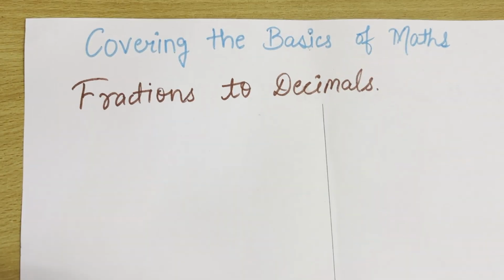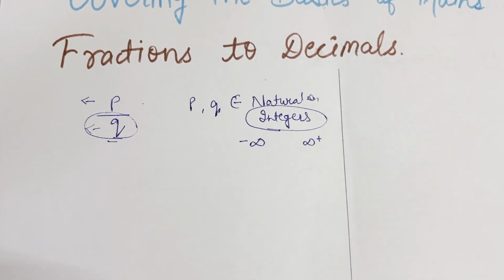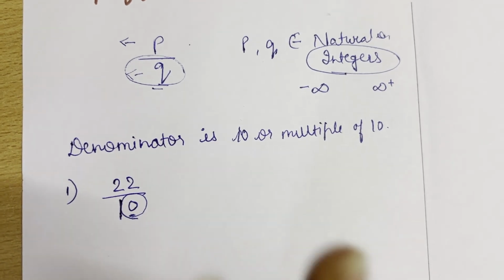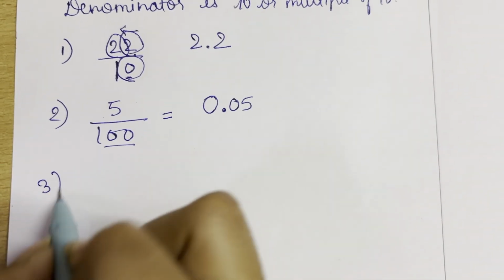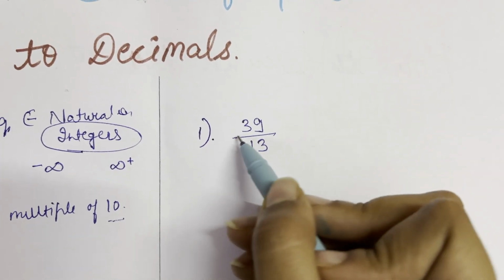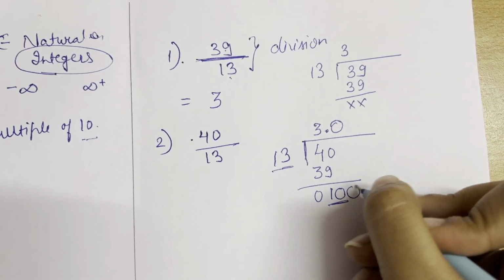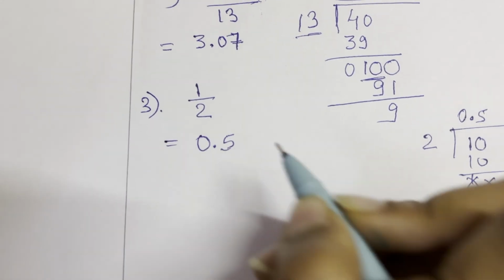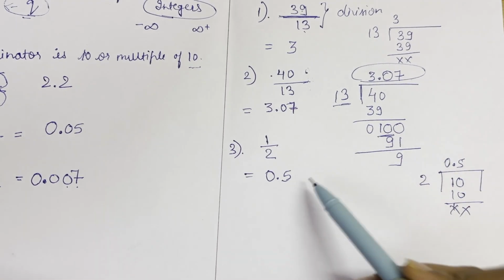Master the basics of Maths : Fractions to Decimals Conversion